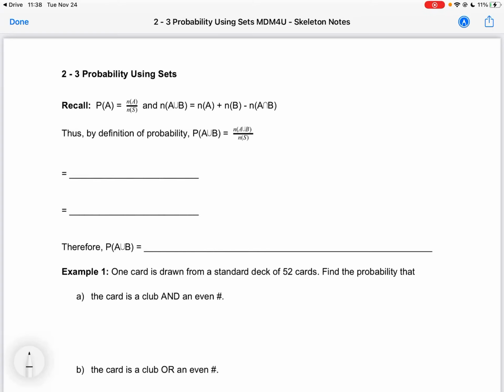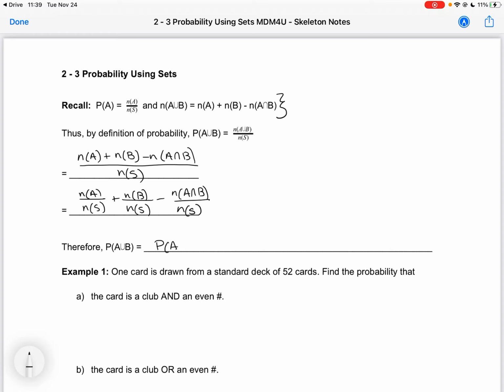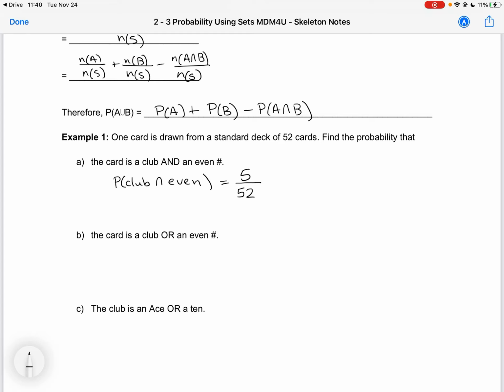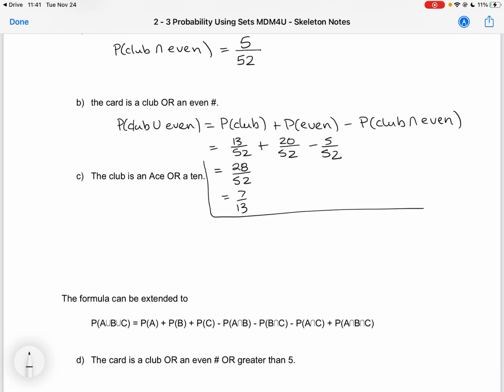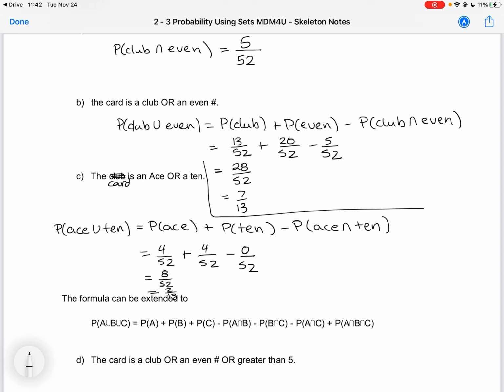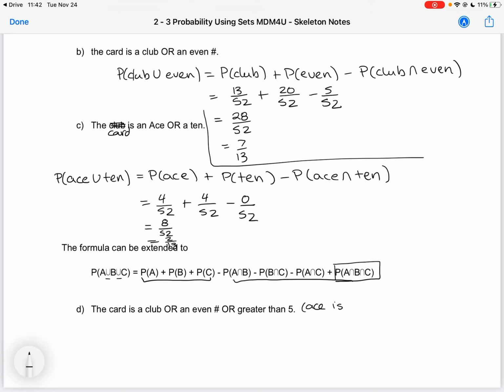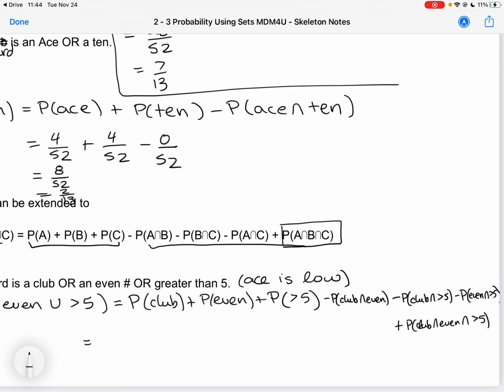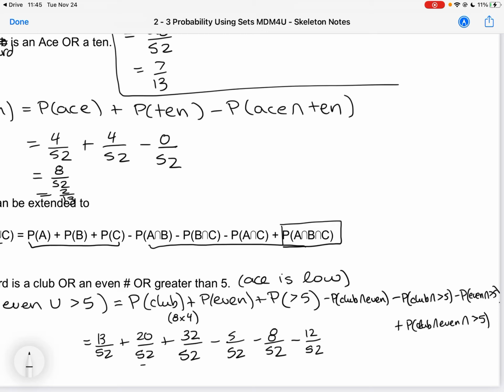2 - 3 Probability Using Sets MDM4U